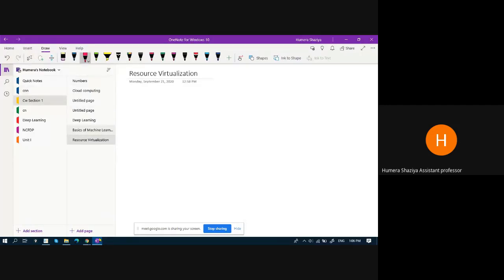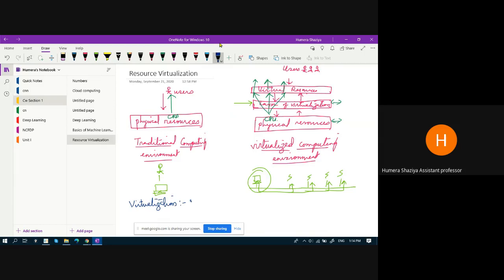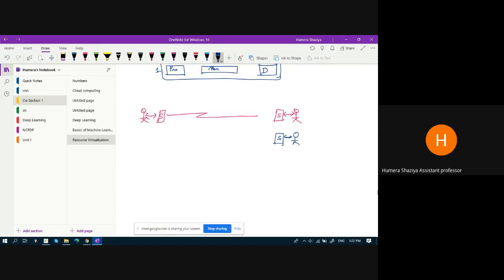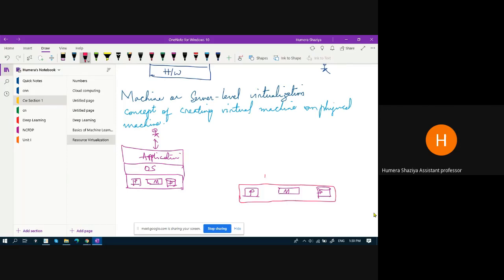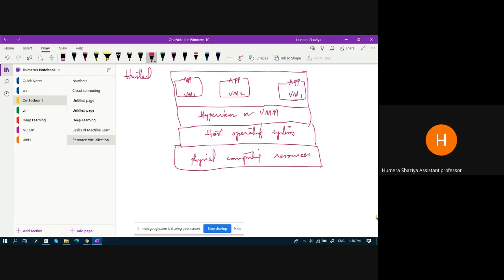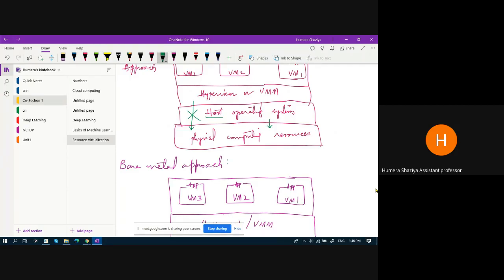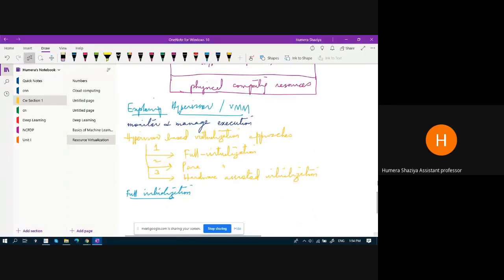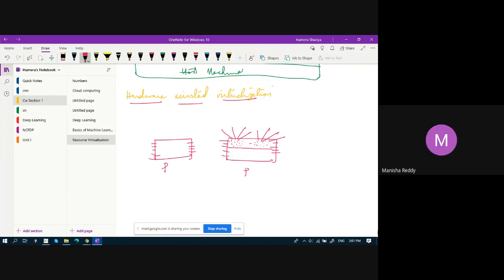CC 21 09 20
Resource Virtualization